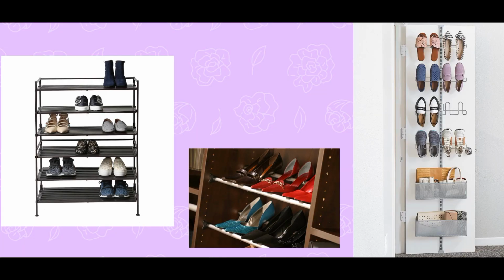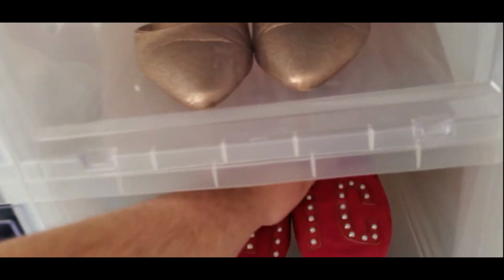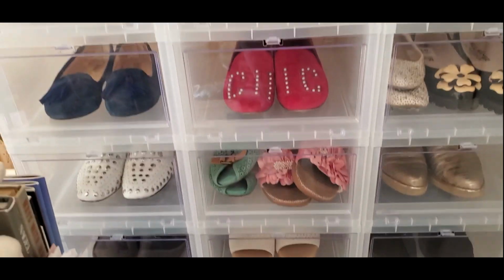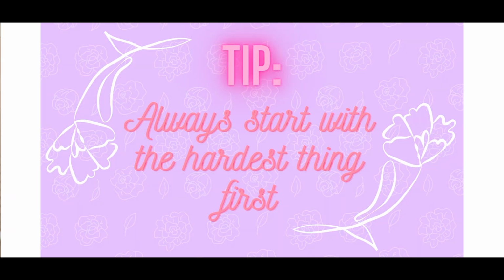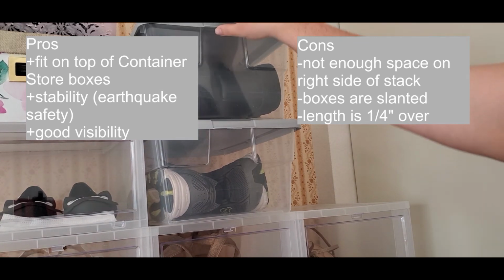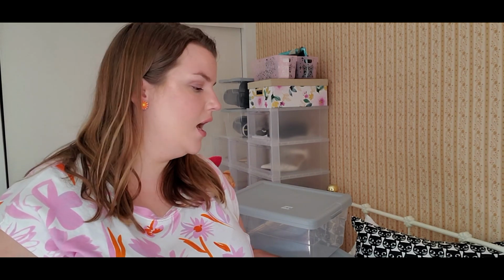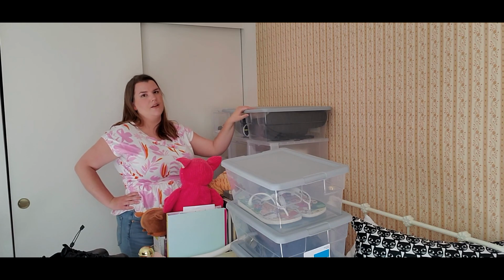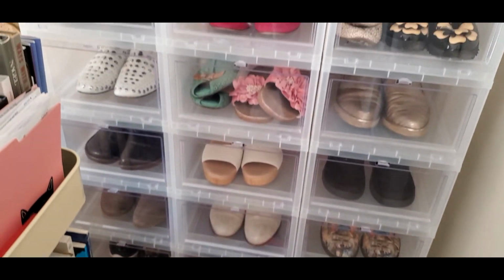SHOE ORGANIZATION︱THE CONTAINER STORE VS. TARGET︱Battle of the Boxes︱Review {LabelsforBabes}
My name is Breezy and I cover all things fashion, organization & DIY.

In today's video we tackle shoe organization. I've tried many organizational tools in the past; everything from racks, rails, over-the-door hangers, bins, to shoes boxes along the floor. My favorite solution so far: The Container Store Large Drop-Front Shoe Boxes. The problem? They don't fit my husband's 14 3E (triple wide) shoes. The solution? Let's work through it together! This video is part vlog, process, tips and review.

Target's Room Essential Sterilite 16 Qt Sweater Box:
Grey Lid
Peach Lid

Target's Sterilite 16 Qt Clear Storage Box:
White Lid